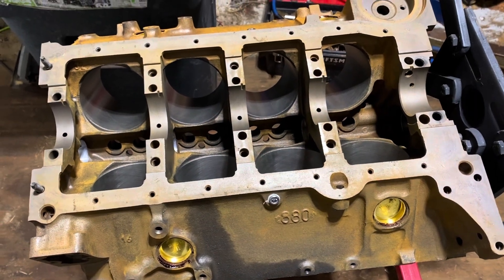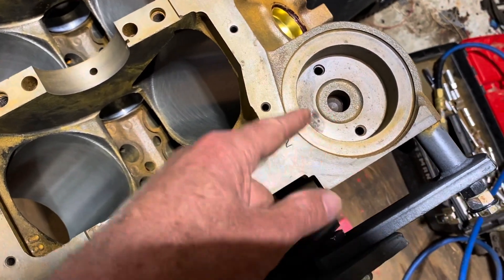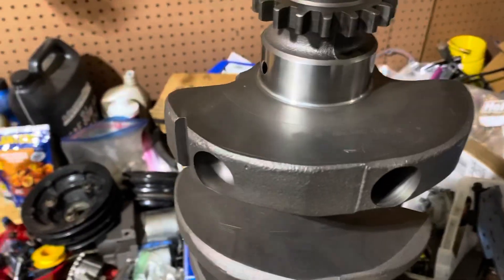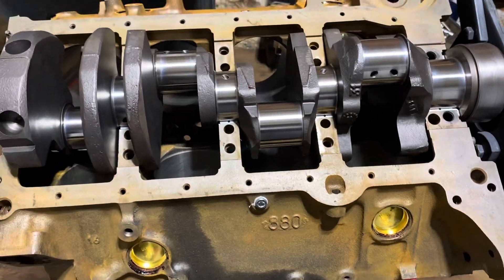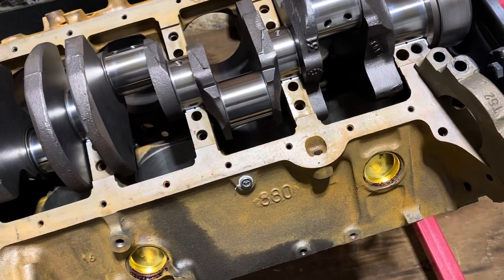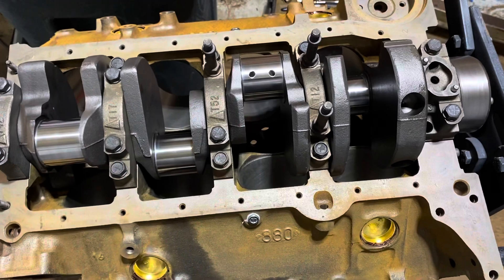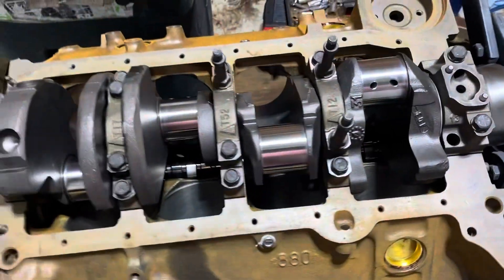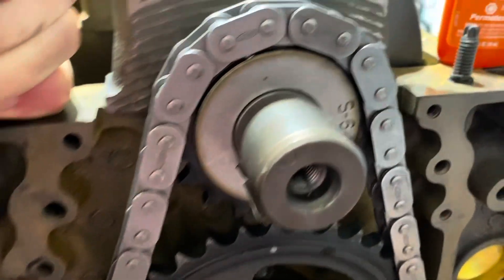Mercruiser 5.7 5a - Crank Too Tight But Fixed; Other Tips Too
In this video I show the value of installing a crankshaft and checking for spin prior to measuring clearances. I had a defective bearing that I discovered using this method.

I also installed the timing set as well.